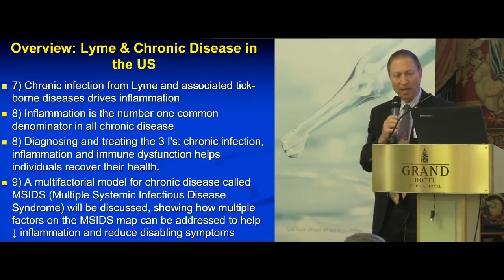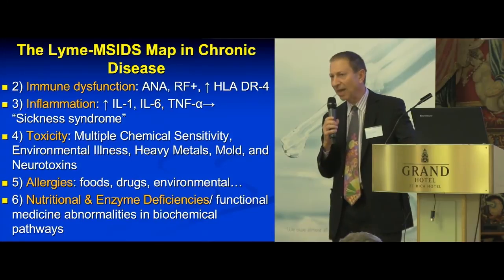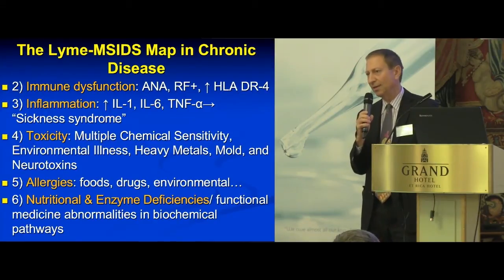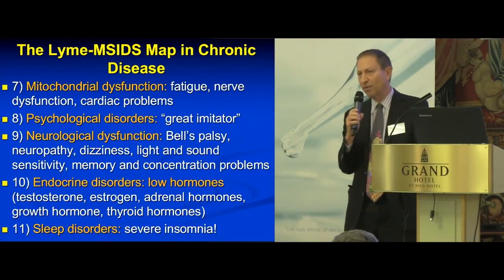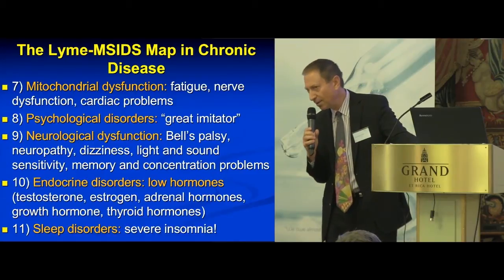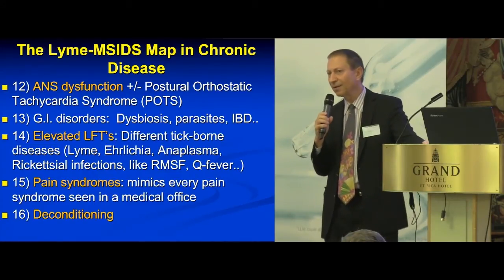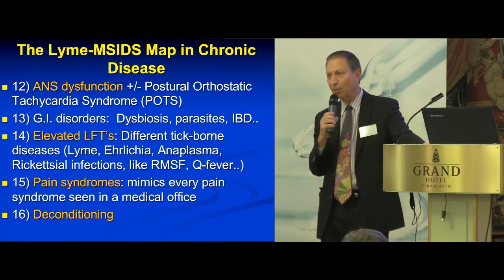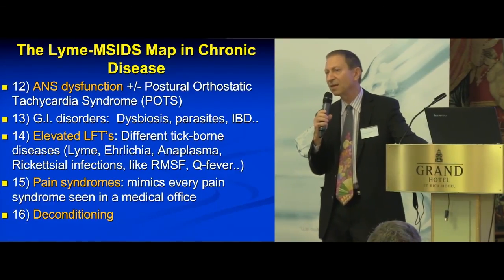Dr. Richard Horowitz presents the MSIDS model at NorVect 2014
Dr. Richard Horowitz held the presentation: "Why Can´t I Get Better? Using the Lyme-MSIDS Map in Chronic Illness" at the NorVect Conference 2014. In this excerpt he explains in short the different steps in the MSIDS model. The whole presentation which goes for 1 h 40 min can be seen in full length